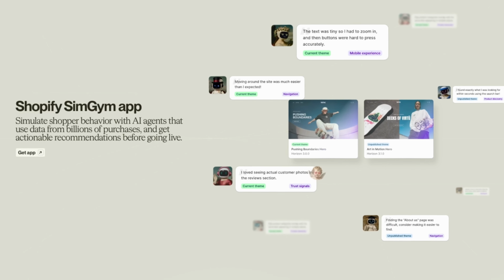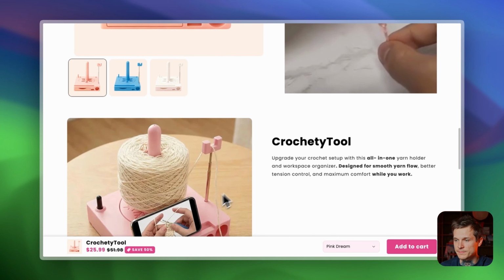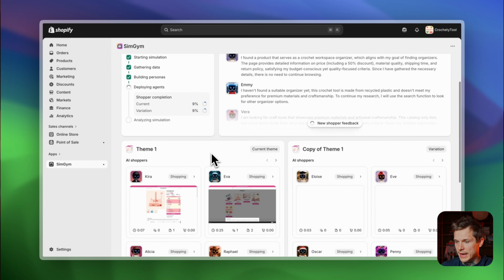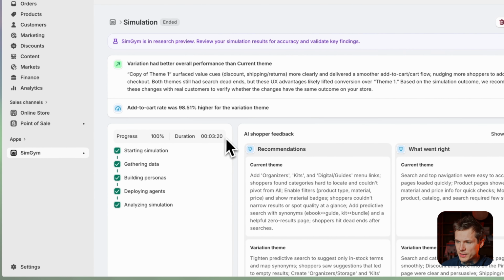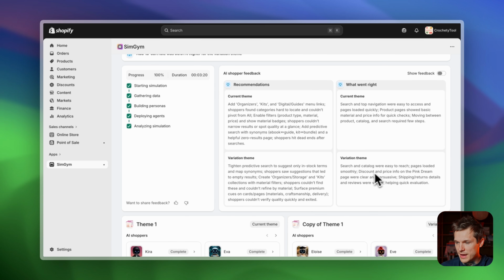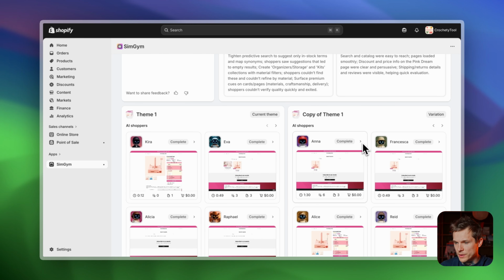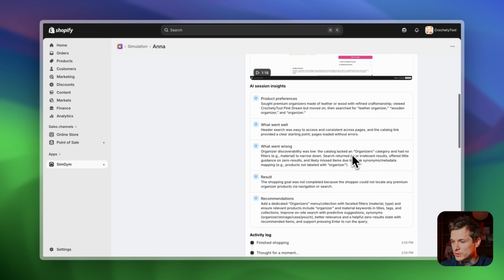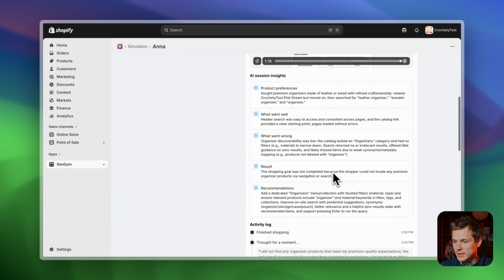I Let Shopify’s AI Shoppers Test My Store… Here’s What Happened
Shopify just released an AI tool called SimGym that simulates shoppers on your store. This video demonstrates how this new AI tool quickly tests store variations, helping you with ab testing and conversion rate optimization. Learn how to set up split testing within the app to achieve better results for your e-commerce store.